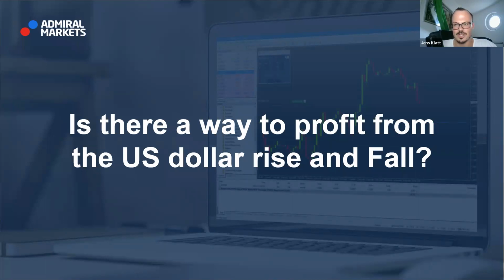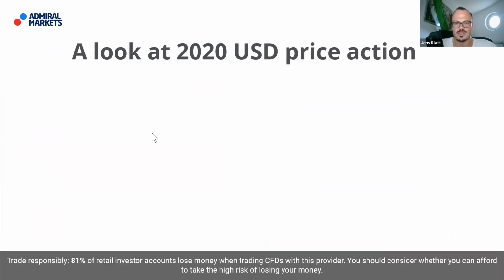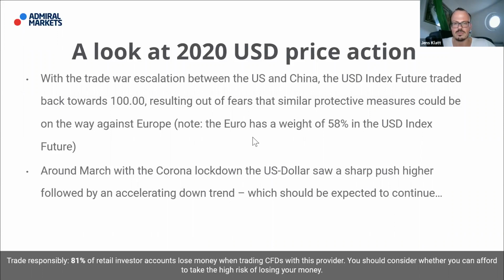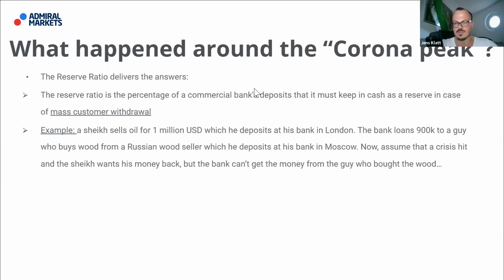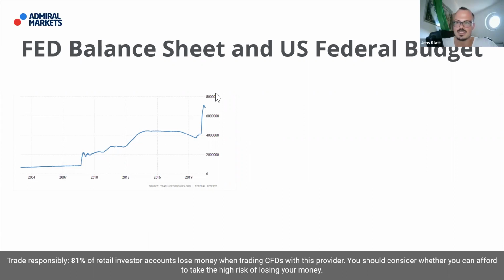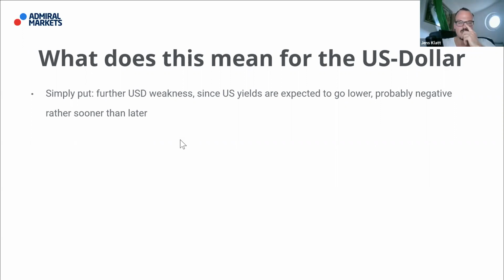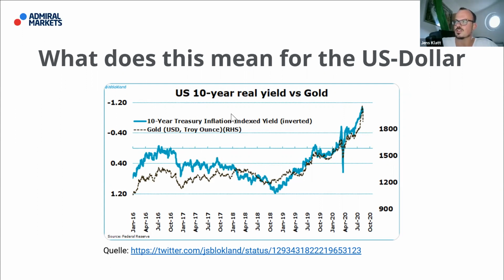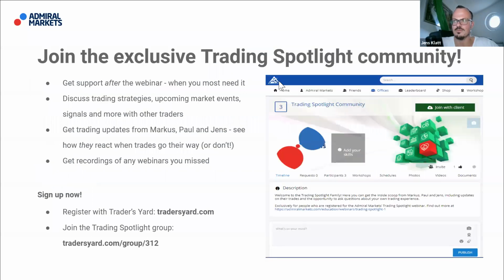Is there a way to profit from the US dollar rise and Fall? | Trading Spotlight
In this webinar, Jens Klatt — a professional trader – answers the question “What’s next for the US-Dollar and how to profit?”

First, he looks at 2020 USD price action and what happened around the “Corona peak”, then looks at the FED Balance Sheet and US Federal Budget and what all this means for the US-Dollar.